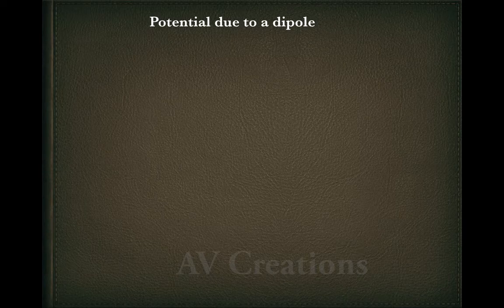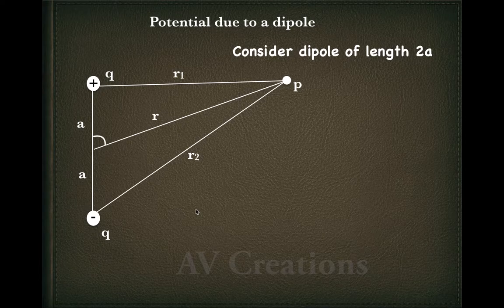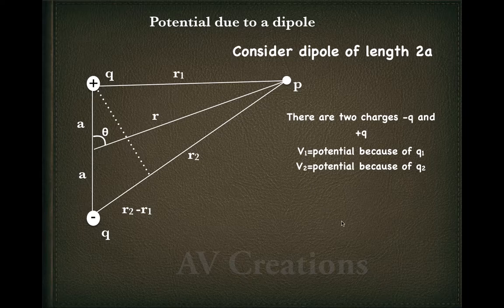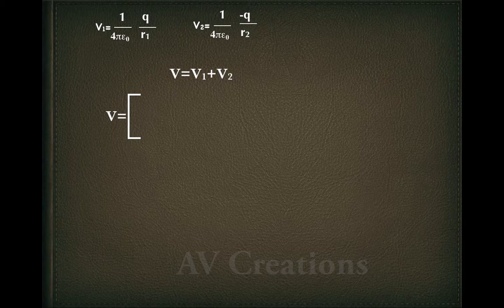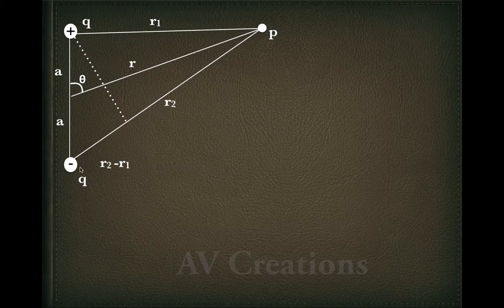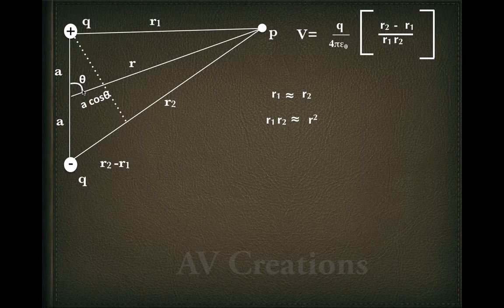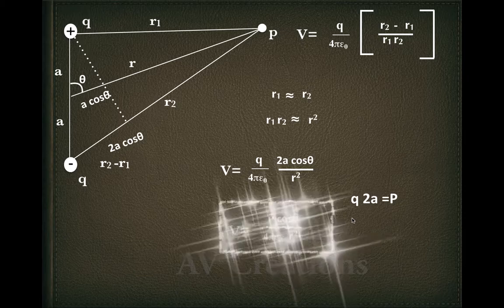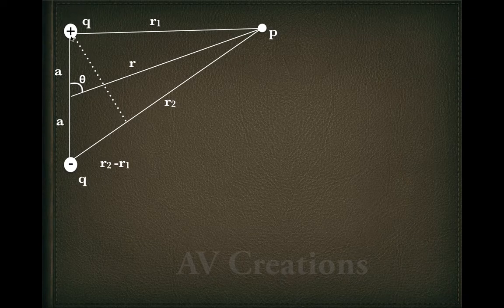electrostatic potential of a dipole